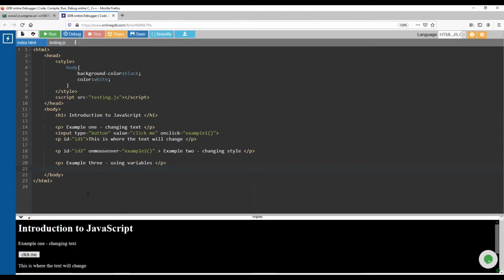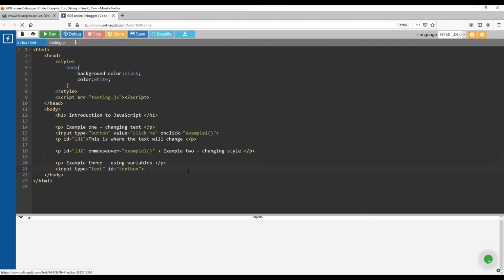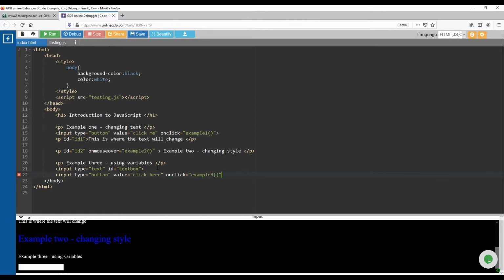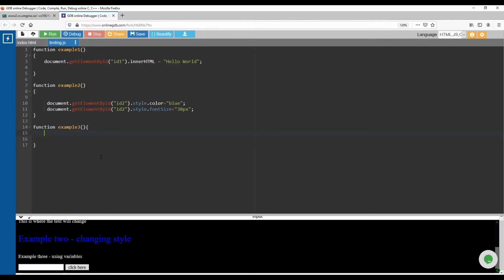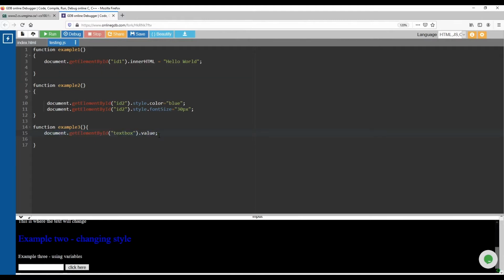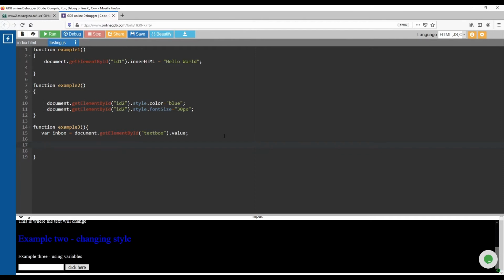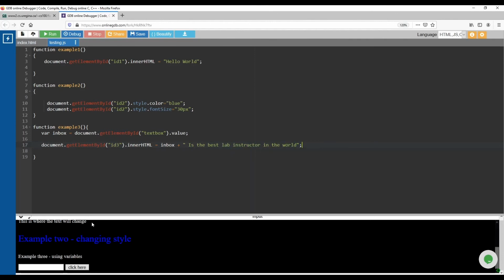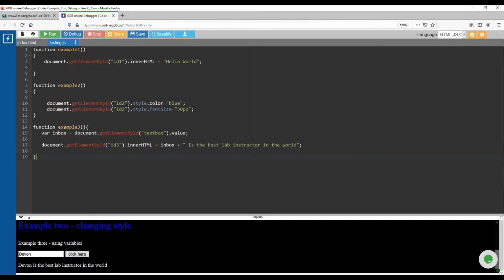JavaScript 4 - Using Variables